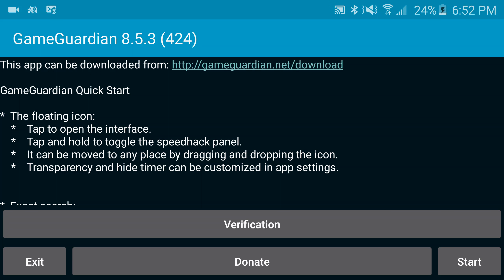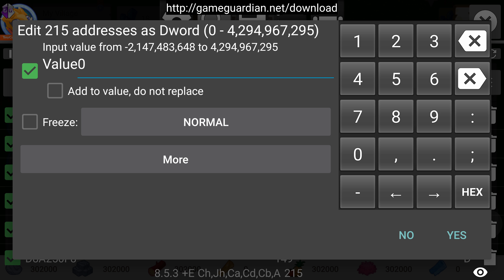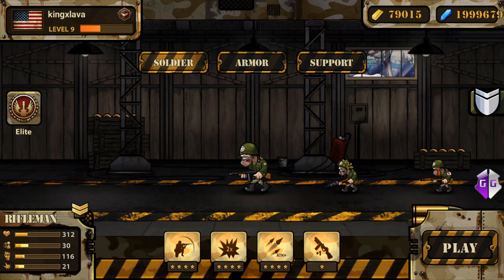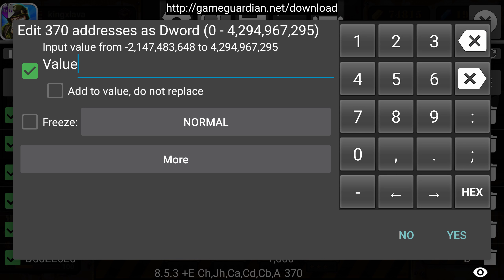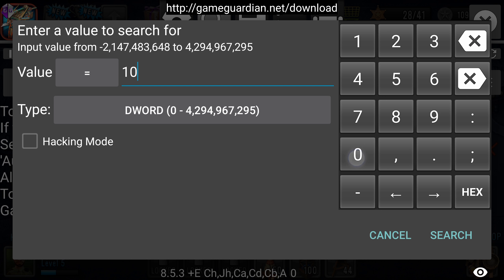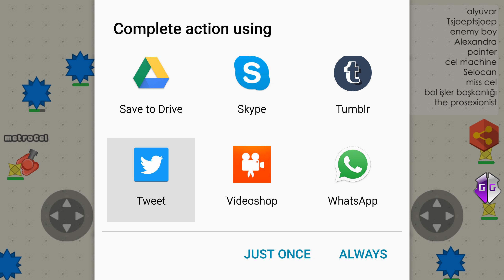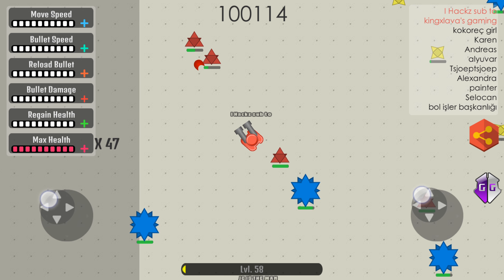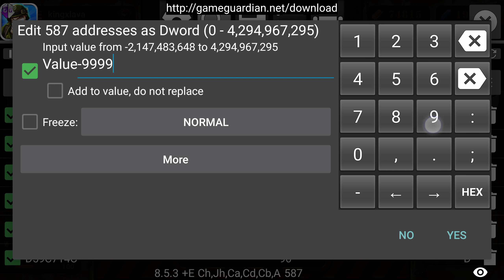How to use game Guardian 2016 June 25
Hope you enjoyed leave a Like it helps out